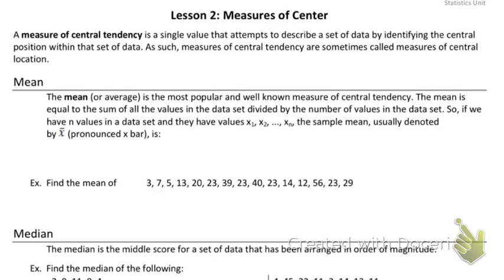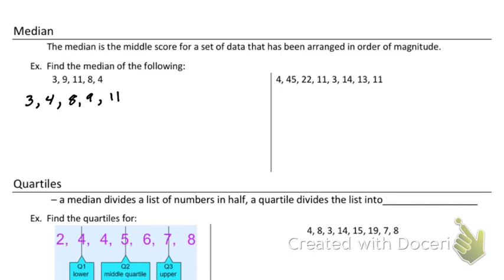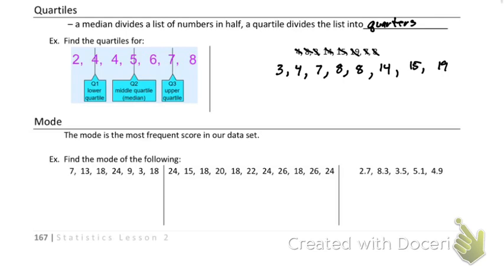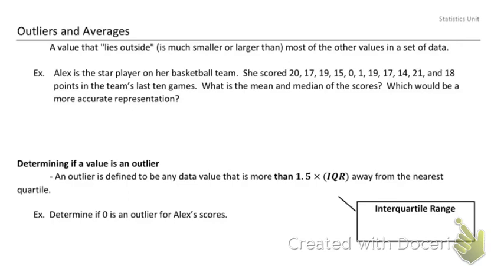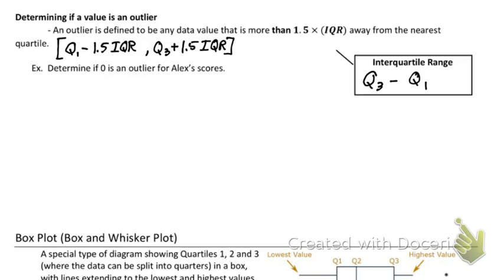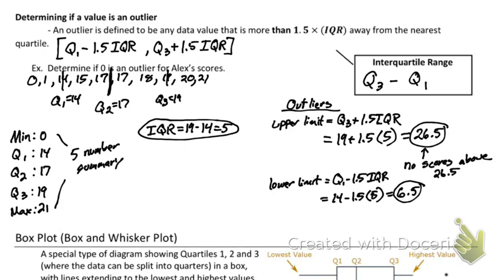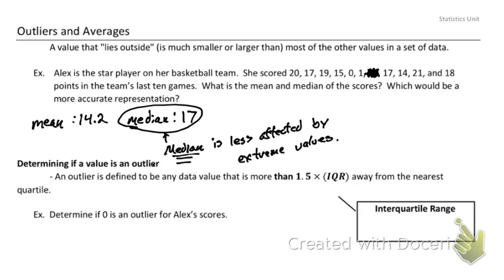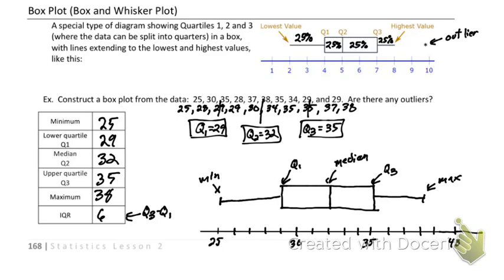Geo Stats lesson 2